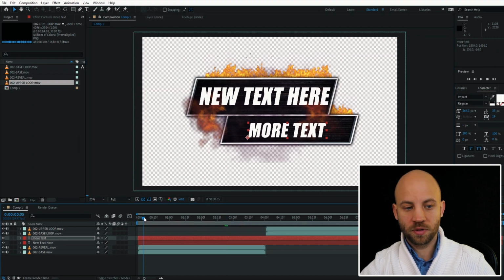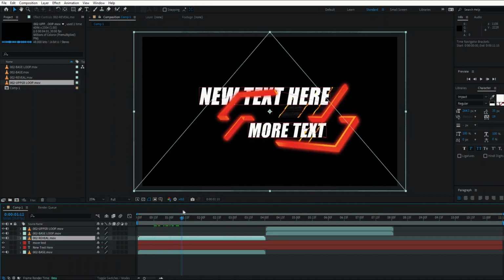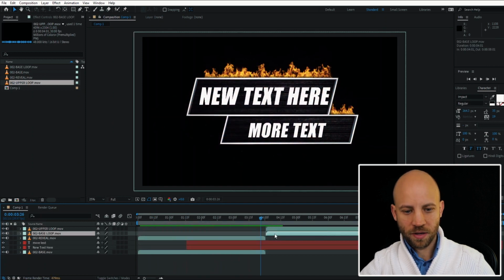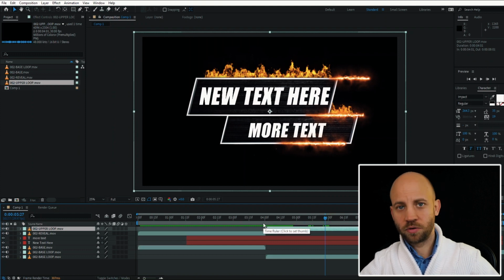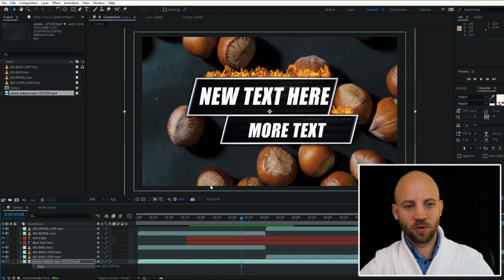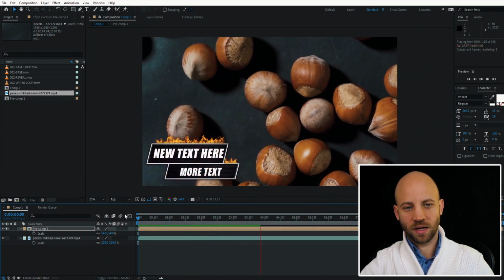FREE Fire Title Template For After Effects + Tutorial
In this tutorial, we’ll create an animated fire title like this inside Adobe After Effects, and as a bonus, I’ll give you this exact same title template for free.

This fire title can be used to create a spectacular intro video, but you can also use it to display text over a video so that it stands out and gets your video noticed.

My name is Szilard from BlueFx.net and we create animated templates that make your videos look awesome.

Stick around because, I’ll show you how to customize this template in a couple of minutes inside AE, even if you are a complete beginner.